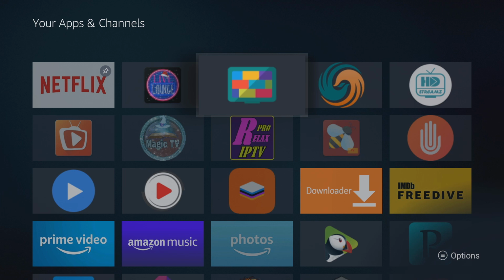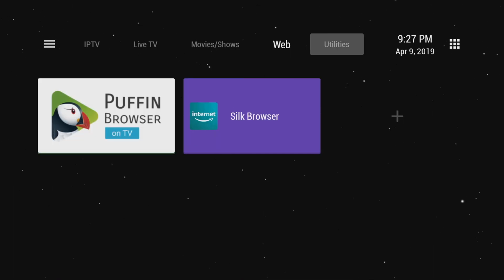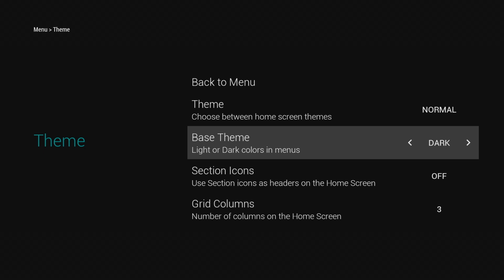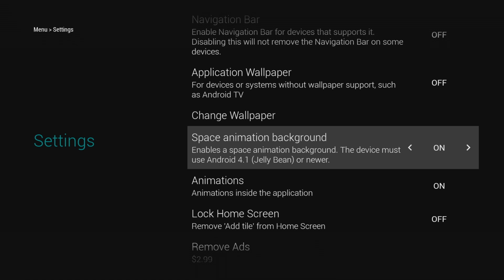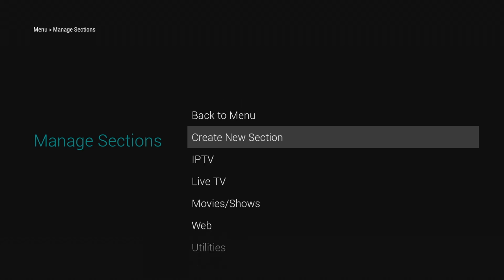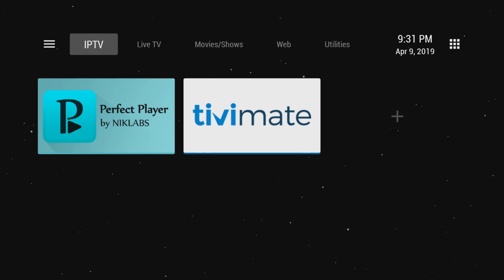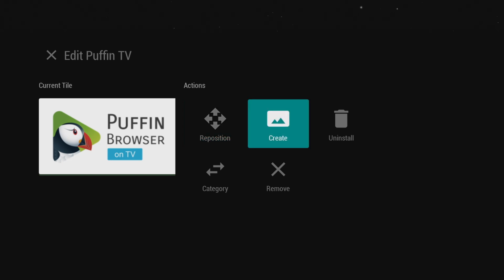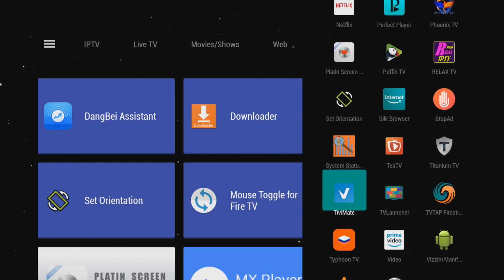Best Android TV Launcher App For Your Amazon Fire TV Stick Device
What's up guys! Today I thought I share with you all one the best TV launchers for your Amazon Fire TV Stick. TV Launcher 3 is an awesome app that will give your Fire TV Stick the look of an Android TV Device.

Filelinked Code For Downloading The App:
27859577